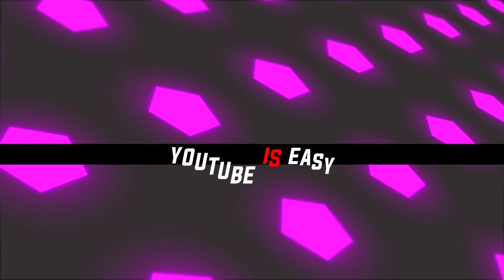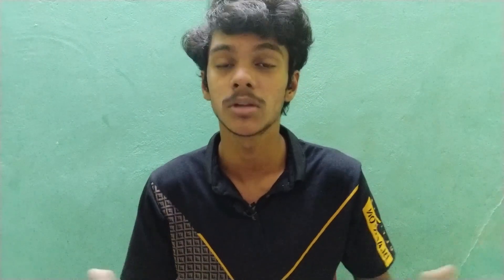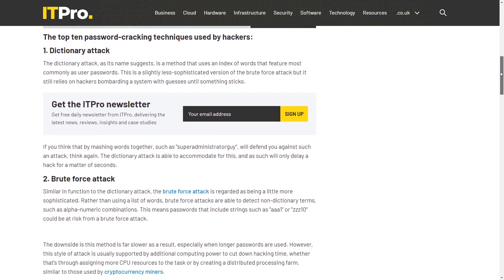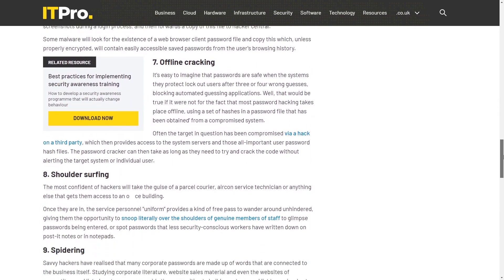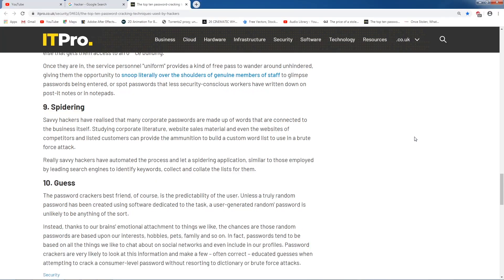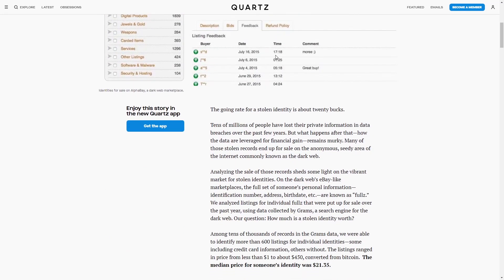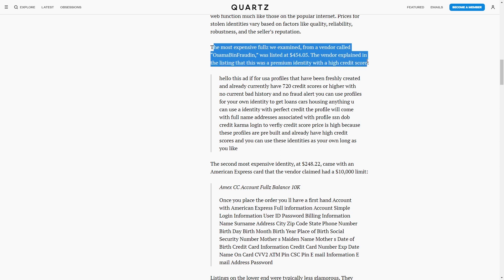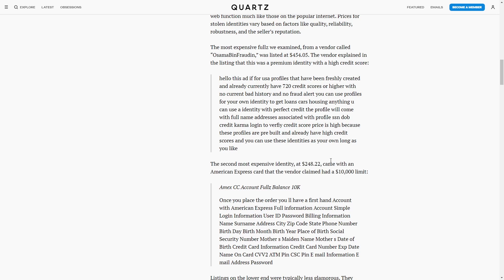What hackers do with your data? explained in tamil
Credits
The Intro was made by ZenGen Learning